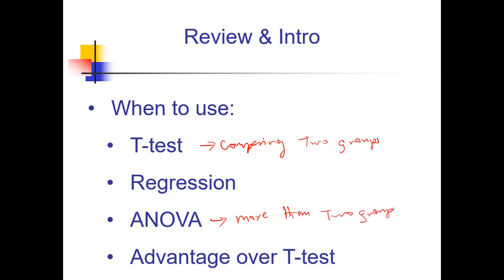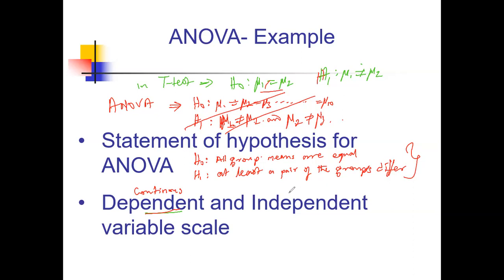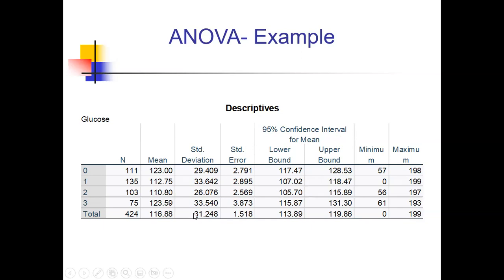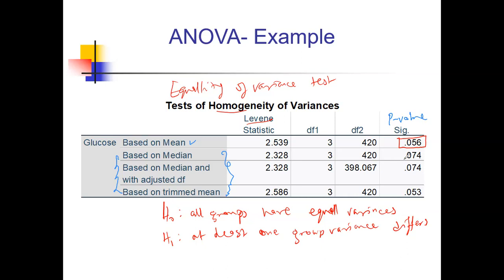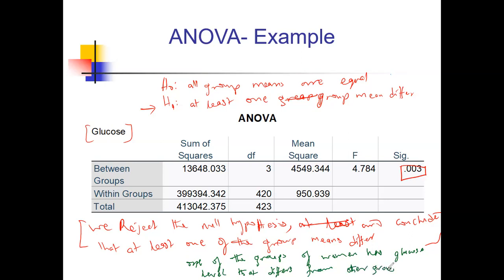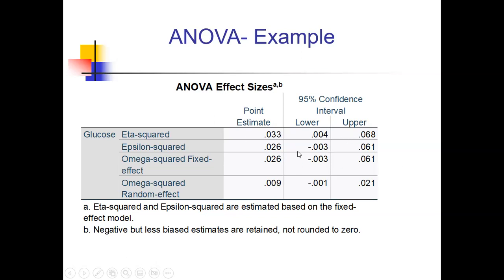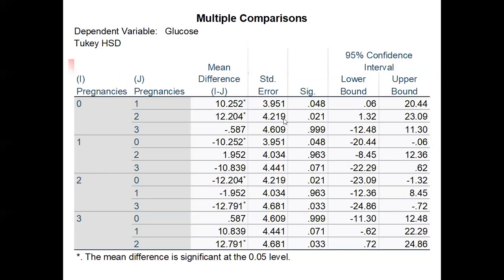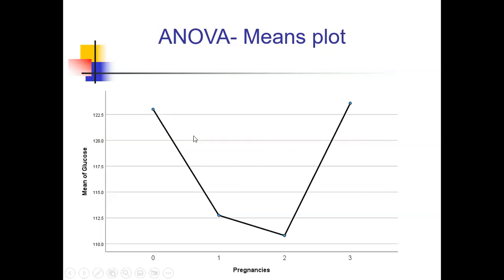ANOVA Class video